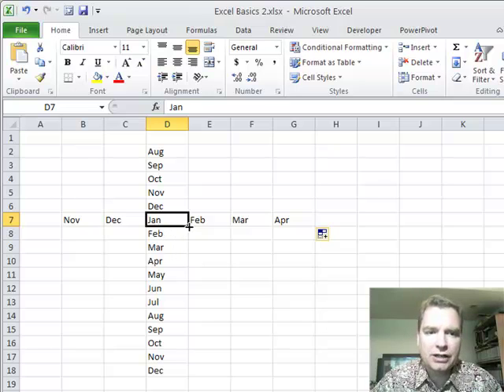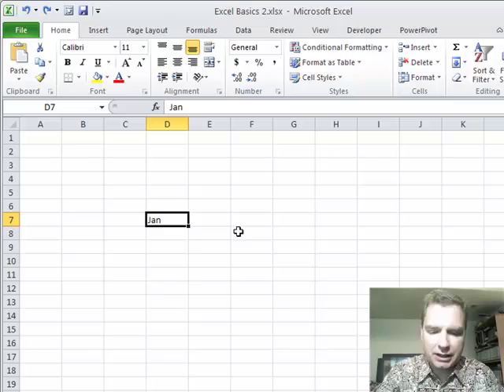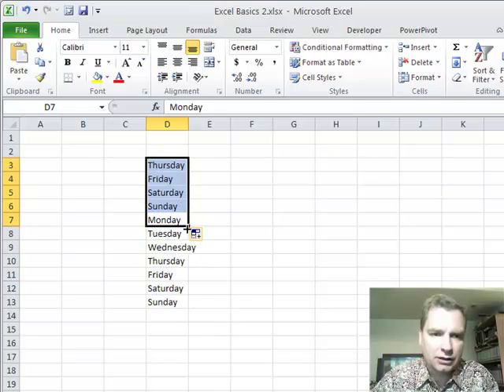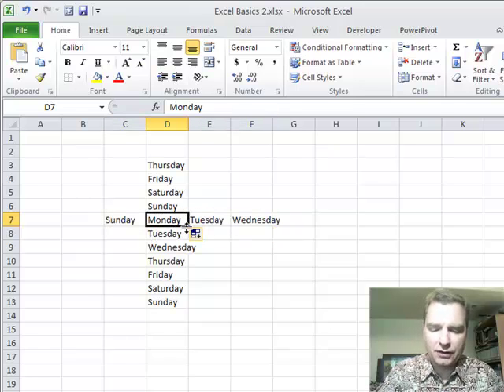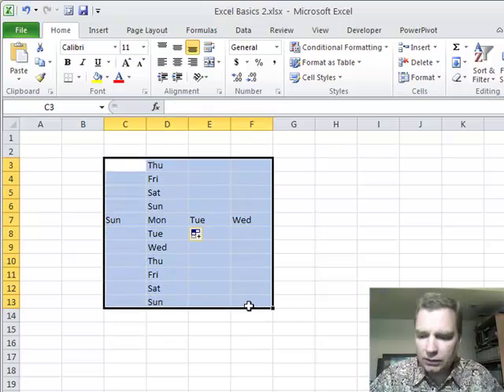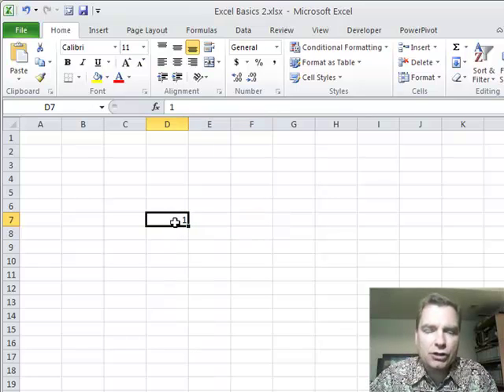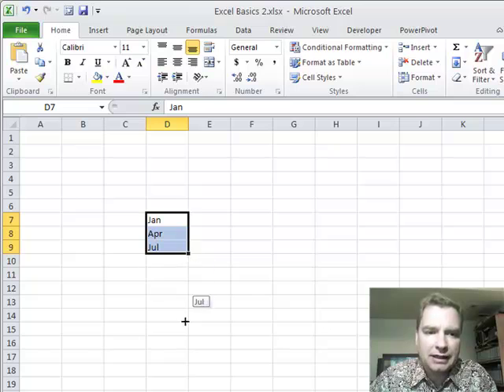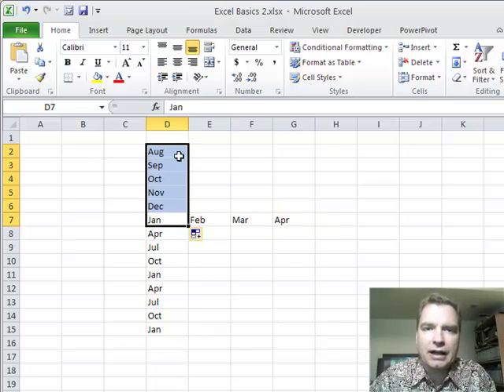Excel Video 257 Fill Down, Right, Up or Left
Excel Video 257 starts our discussion of another shortcut that can save you a ton of time.  Excel calls it Fill, and you can Fill Down, Fill Right, Fill Up, or Fill Left.  As you'll see in the video, I think the Fill Handle is the fastest way to fill data.  Watch how fast it is to fill data and note how when I Fill Down or Fill Right, Excel increments my dates and numbers.  You'll see when I Fill Up or Fill Left, Excel decrements my dates and numbers.  Fill is a great timesaver.

Watch the video for the different types of data I use to fill, including dates, abbreviations, and numbers.  I want to introduce the Fill Handle, the idea of filling multiple directions, and some of the types of data you can fill in this video.  I'll end with a hint of how you teach Excel patterns to do all kinds of filling data.  We'll talk more about patterns and how to increment/decrement your data by different amounts in the next Excel Videos.